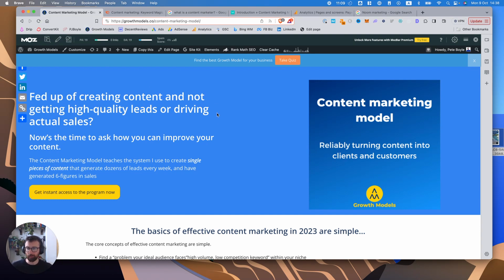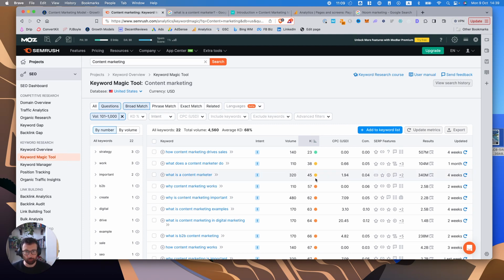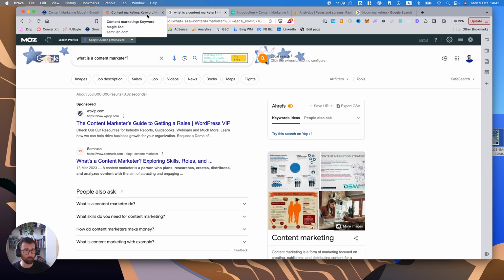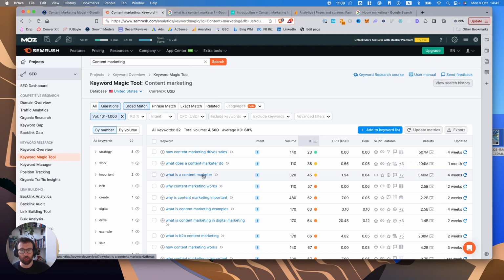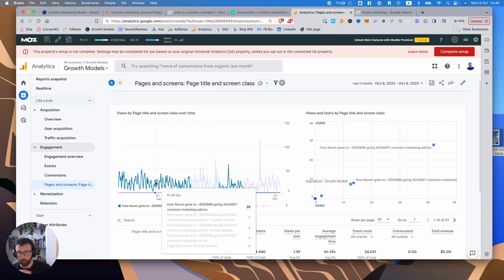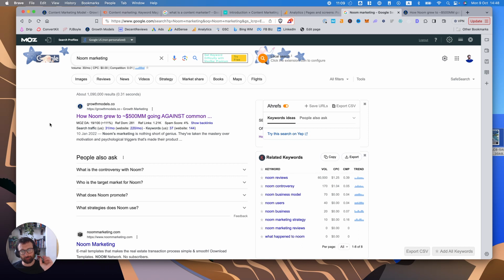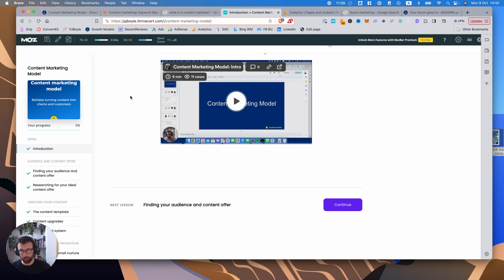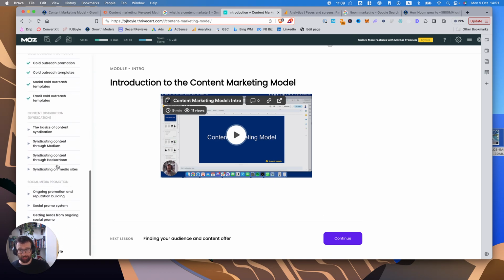The basics of effective content marketing in 2023 (how to make money through content)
A lot of people are still doing the whole "high traffic, low competition" keyword approach to content.

It doesn't work that well anymore if you don't already have high DA.  And a lot of the terms people target have next to no purchase intent - which means they may get traffic but won't get any sales.

A much better way is to target the bottom of the funnel and look specifically at what people are looking to solve.

Produce in depth content on that that uses your unique experience, and nurture them to the sale from there.

This is a basic explanation, but feel free to check out the link above for more detail on how you can improve you content marketing.